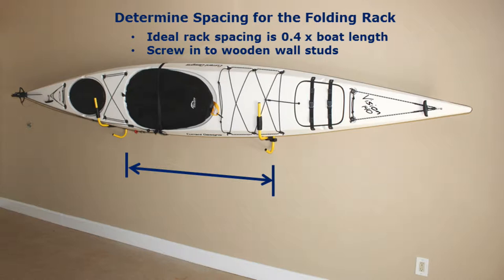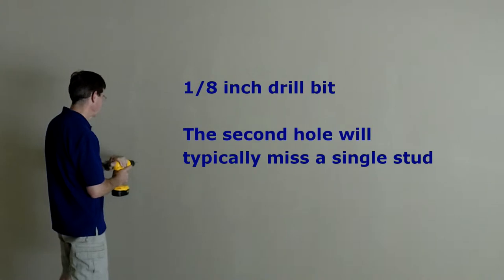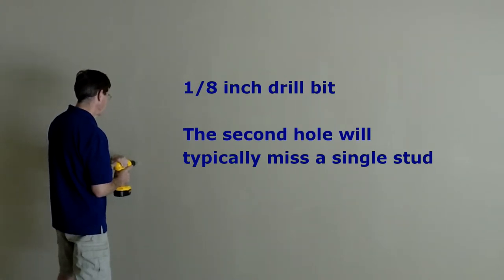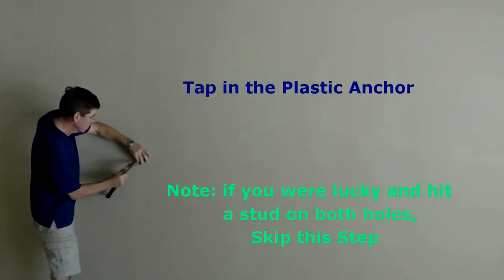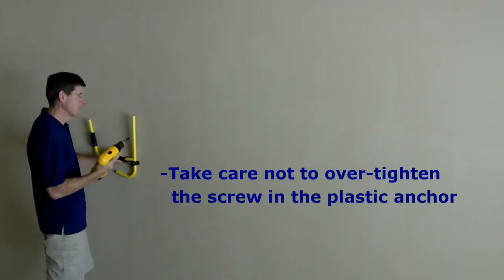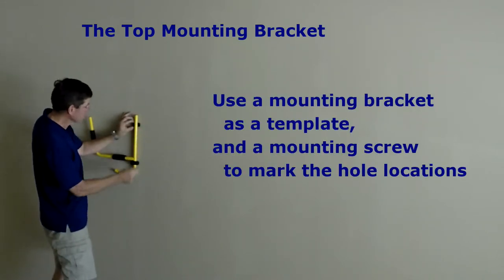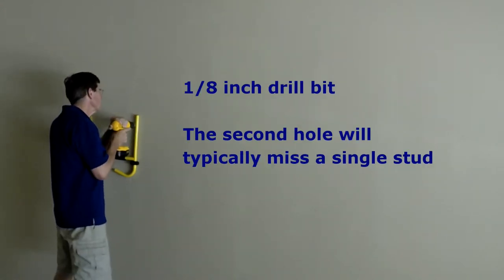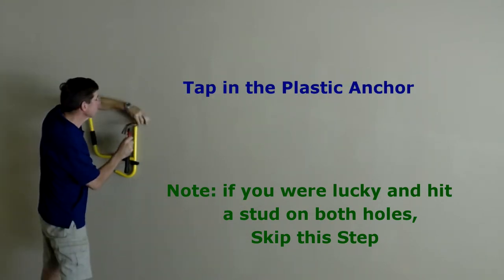Suspenz Folding Rack | Installation & Use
Quickly learn how to install the Suspenz  Folding Rack on a wall or existing vertical structure.  Details and examples on using the rack for kayaks and SUP's.